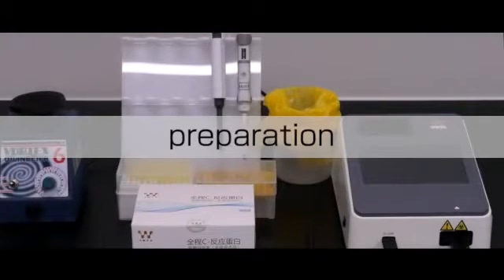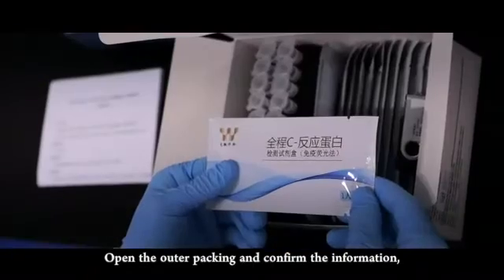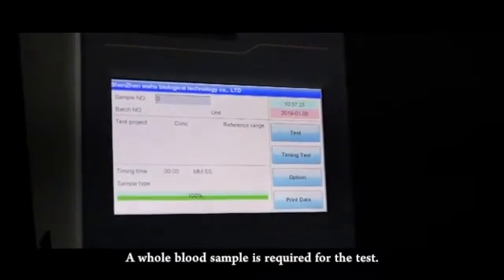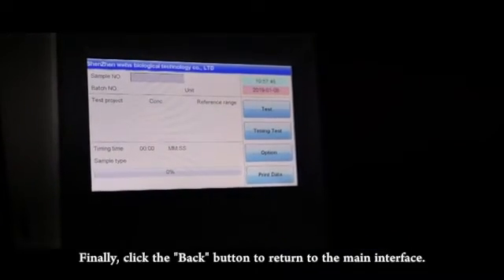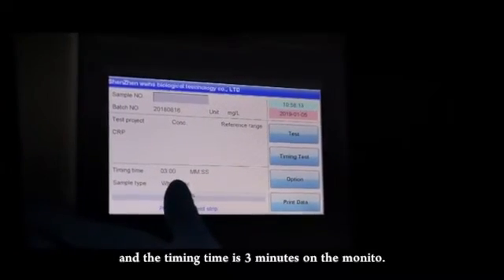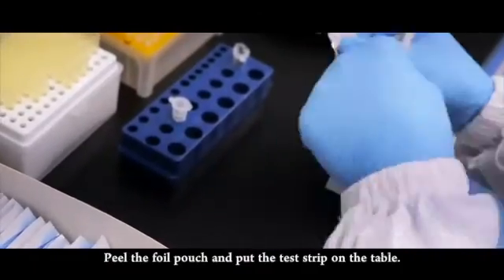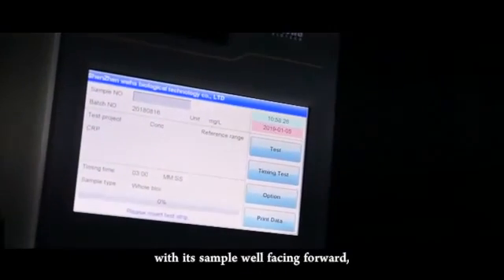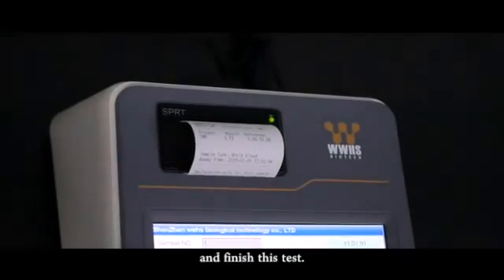NIR-1000 POCT Instrument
Quality POCT Instrument from China.
WWHS Biotech.Inc(exclusive marketed by Dawin) quality manufacturer from China.